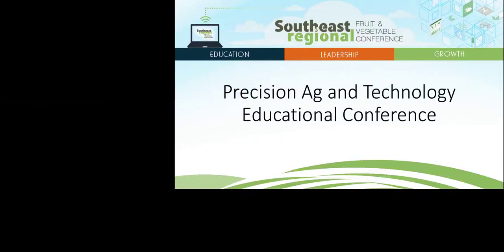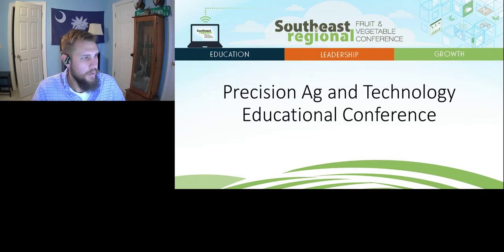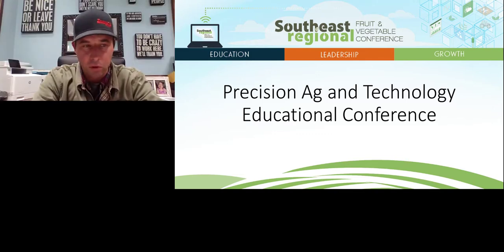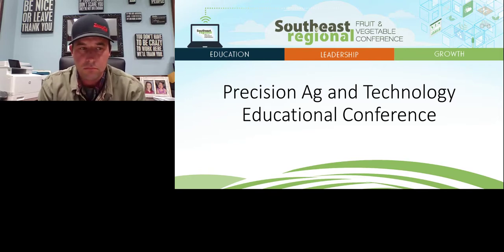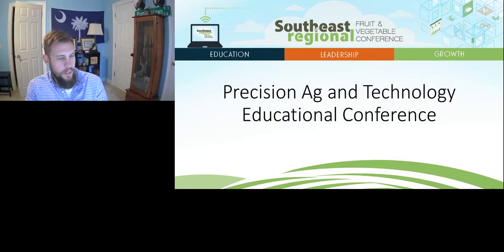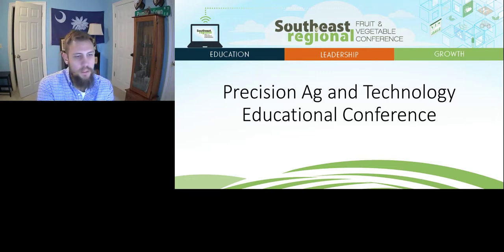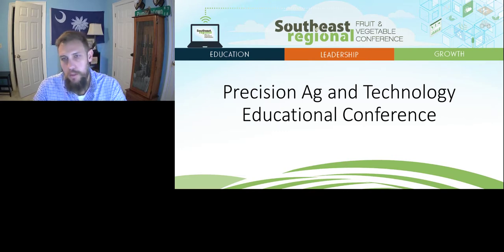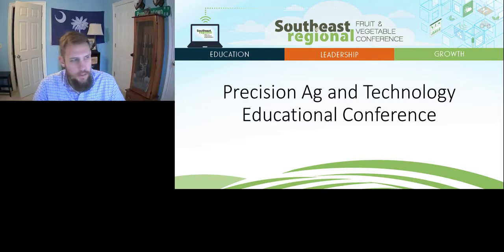'21 LIVE QA of A Farmer's Perspective on Utilizing Sensors for Vegetable Irrigation Management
1/7/2021A Farmer's Perspective on Utilizing Sensors for Vegetable Irrigation Management
2021 Southeast Regional Fruit & Vegetable Conference, Precision Agriculture
Using soil moisture sensors has a lot of positives and negatives at the farm level. The more information you have about sensors the better they can be utilized at the farm level. This presentation will specifically target soil moisture sensor usage at the farm level.
Brandon Dewitt, Owner